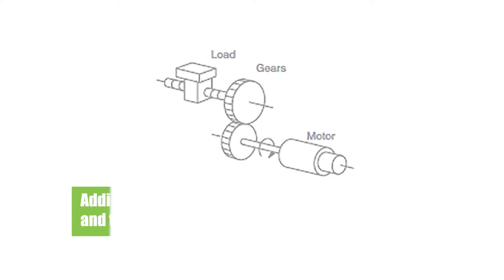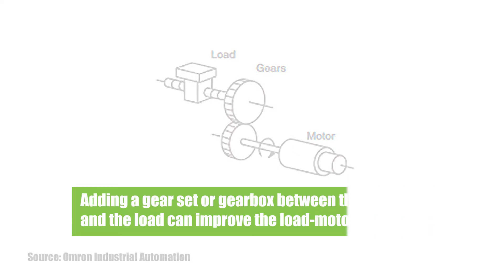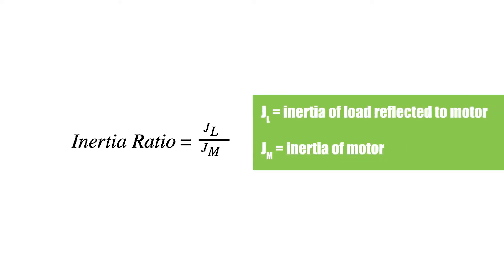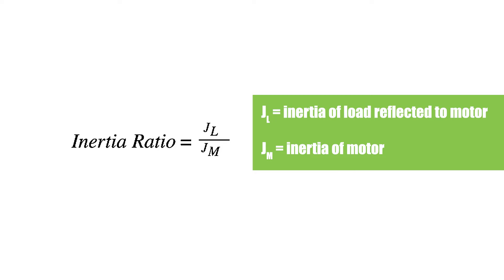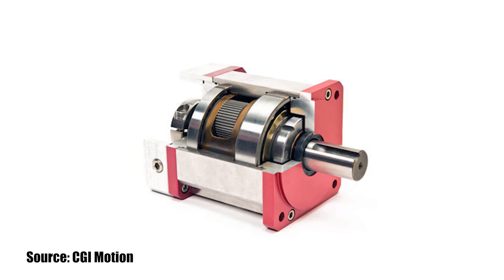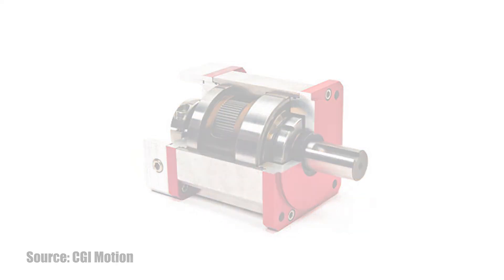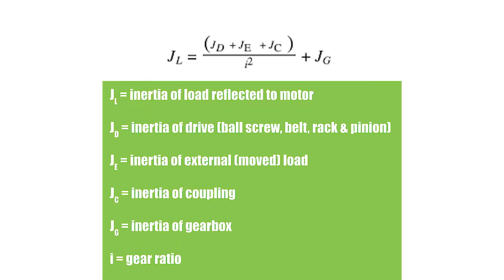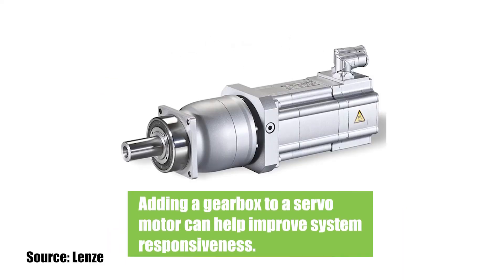How to calculate the inertia ratio with a gearbox: A Motion Control Classroom video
Welcome to Design World’s “How to Calculate” series … where you learn how to apply the most important equations for sizing, selecting, and comparing linear motion and motion control products. In this session, we’ll learn how to calculate the inertia ratio of a motor-driven system with a gearbox.⚙️

⬅ Get more information about gearmotors and gearmotor sizing ⚙️

⬅ Design World coverage of motors and gears ⚙️